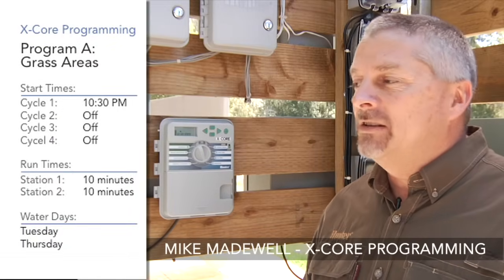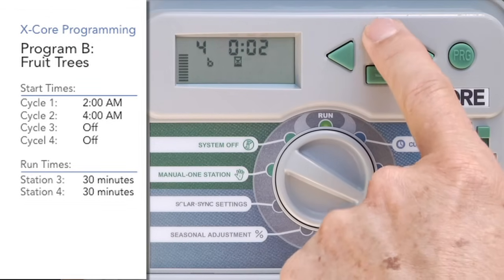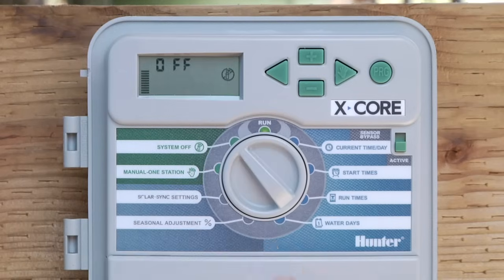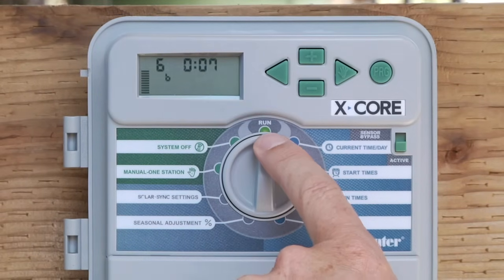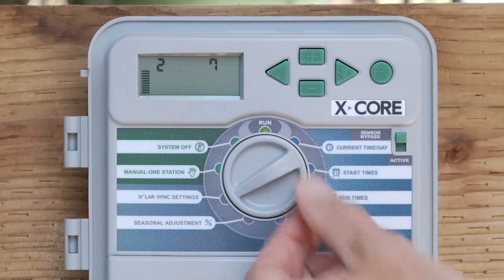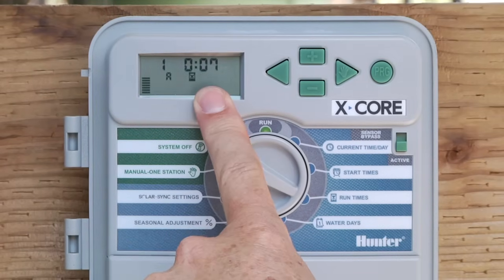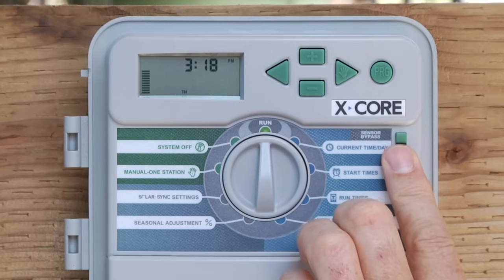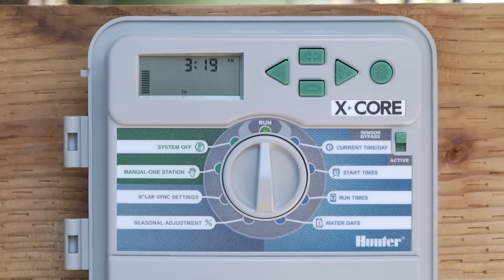Hunter X-Core Programming Multiple Programs and Additional Features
This video goes into the advanced features of programming an X-Core controller including setting multiple programs, system off setting, manual operation, seasonal adjustment, and sensor bypass switch.